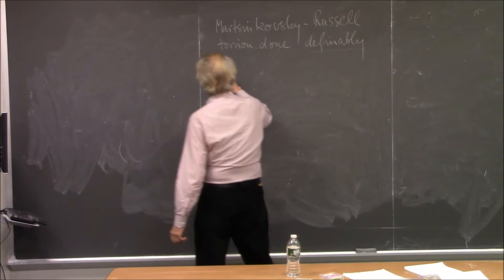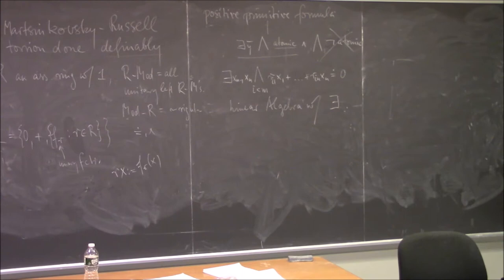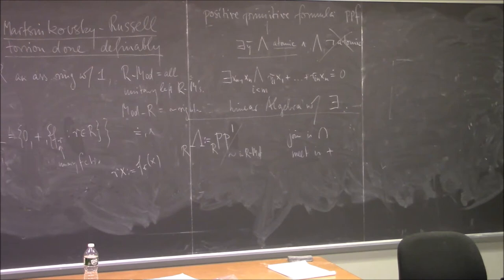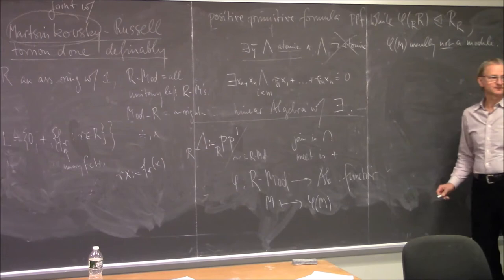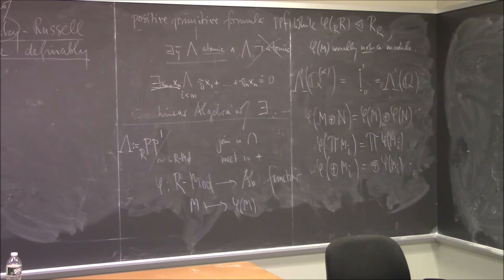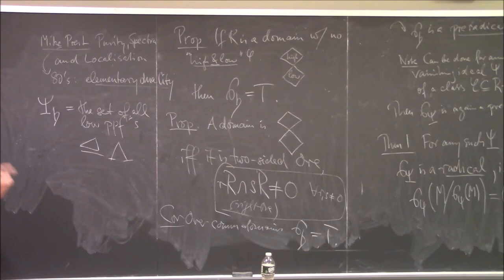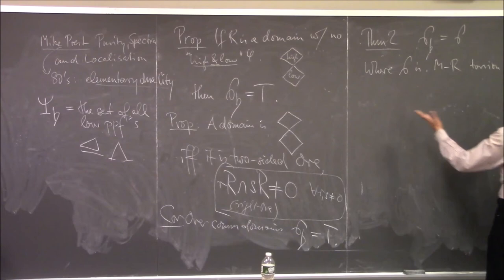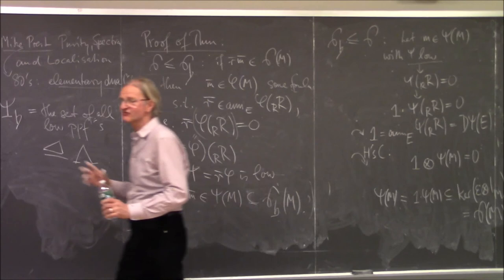Philipp Rothmaler --- Martsinkovsky-Russell torsion done definably.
Talk given on Wednesday December 4, 2019 at The Graduate Center.

Abstract: I will show that the torsion radical in question is, in every module, a (usually infinite) sum of first-order definable subgroups (of the additive group) of the module. Moreover, the collection of formulas involved is uniform: it is all the so-called pp (=positive primitive) formulas that vanish in flat modules. Among the consequences are many of the known features of that torsion theory, as well as new ones. Besides, this lays the foundation for other pp definable torsion radicals, which I will discuss time permitting. Note, the formulas in question constitute functors, namely subfunctors of the forgetful functor.